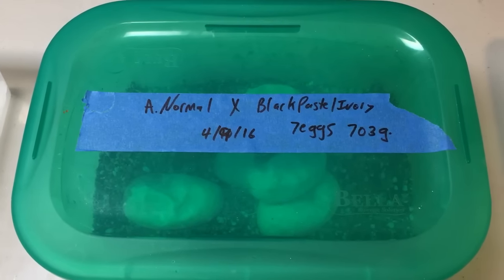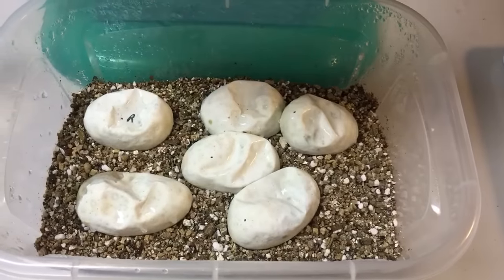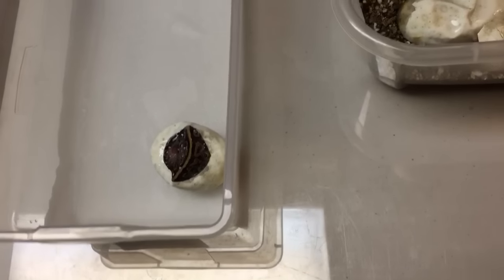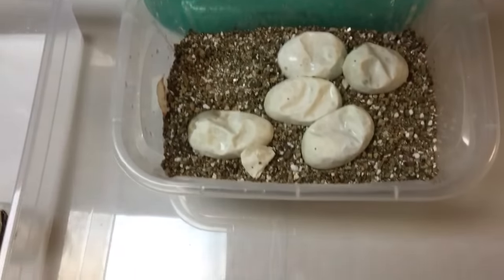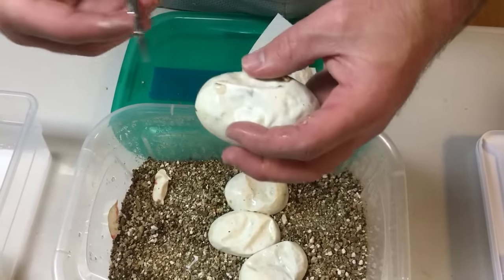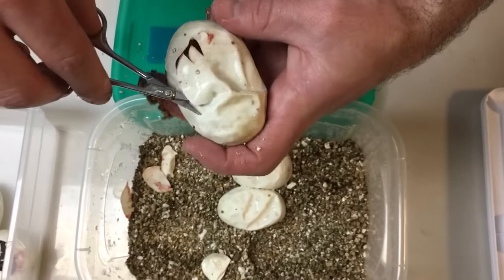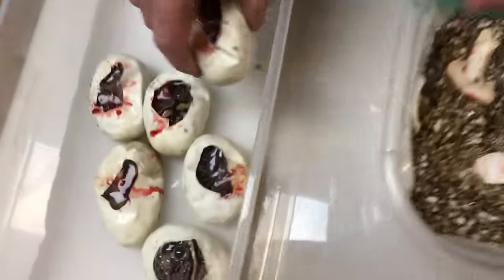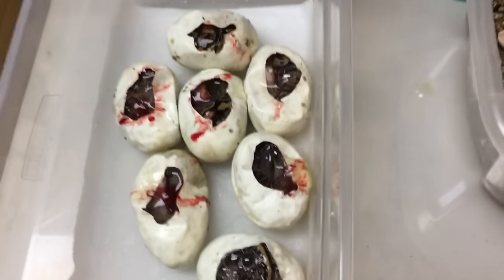Cutting clutch 2 Bp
Much better odds here.  Black pastel ivory X normal